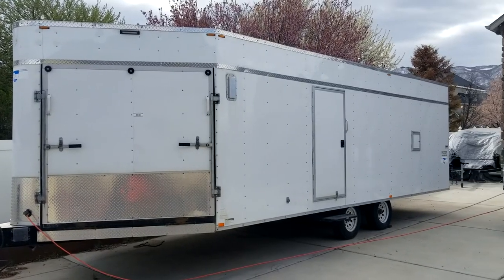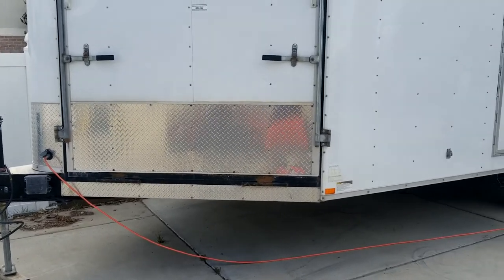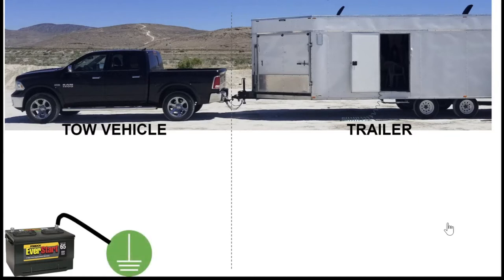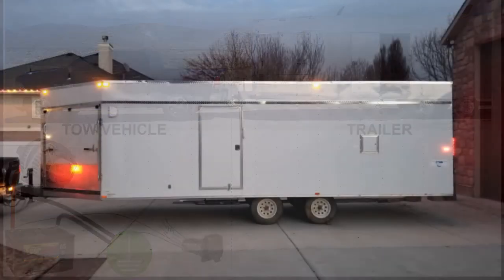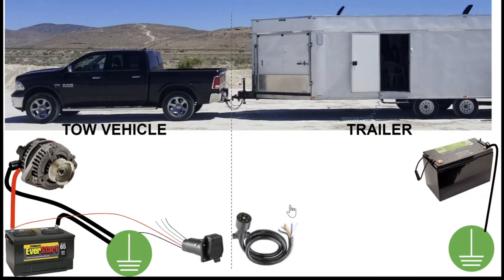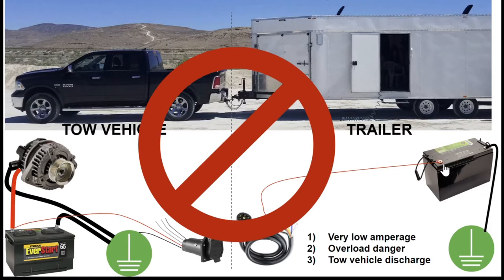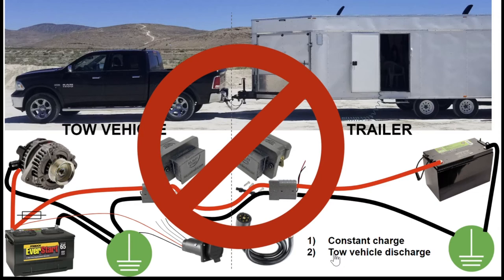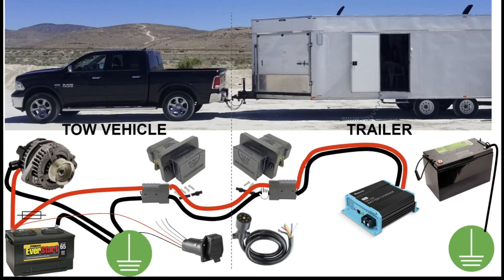DC to DC charger installation Episode 1: The Plan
In this episode we talk about the problem (dead house battery) and how to solve it. We talk about why we should avoid some rudimentary approaches that won't work or cause trouble down the road.

By the end of the episode you will understand how to keep your house battery charged on your van, motorhome, toy hauler, enclosed trailer, or wherever you have a secondary power source, including what to do and what not to do.

As a bonus, see a creative way to switch the power on the DC charger automatically!

In the next episode we'll do the actual installation.